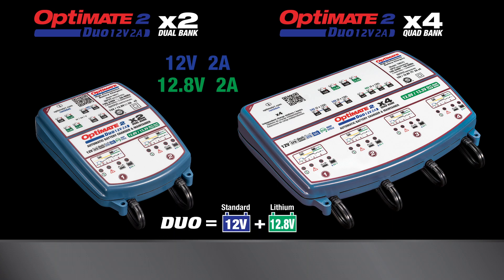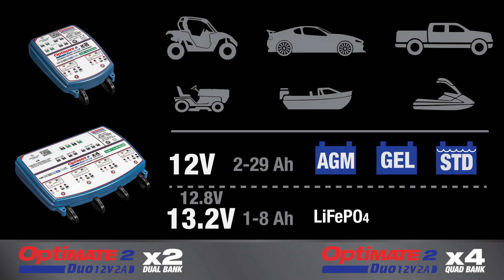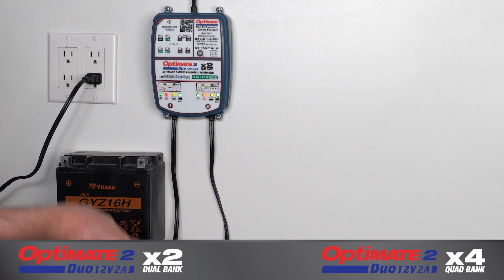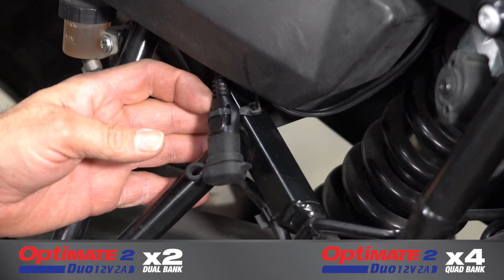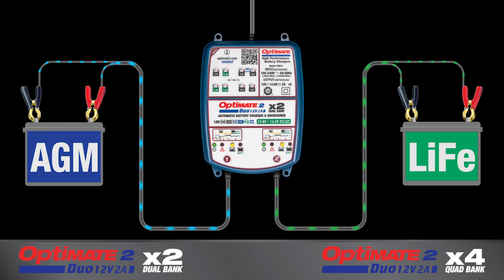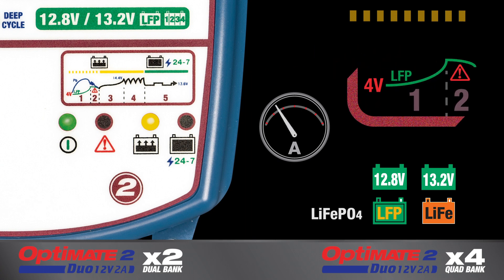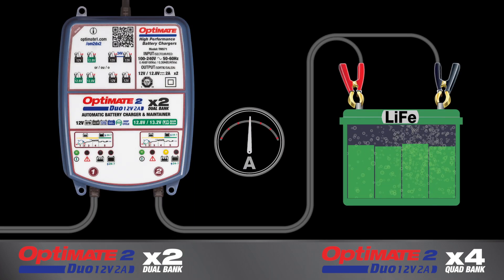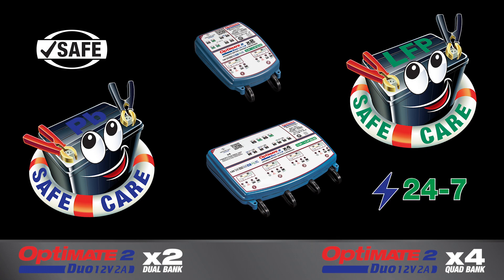2-bank and 4-bank battery charger | OptiMate 2 DUO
OptiMate 2 DUO 2-bank and 4-bank battery charger are smart fully automatic battery chargers/maintainers for all types of 12V lead-acid batteries or 12.8V / 13.2V LiFePO4 (LFP) batteries!

Video contents:
00:00 – OptiMate 2 DUO 2-bank and 4-bank (intro)
00:26 – Power cable & plug
00:36 – Mounting the charger
00:48 – The charge cable
00:51 – Included accessories
01:17 – Each bank can independently charge
01:39 – Each bank’s charge panel
01:59 – During recovery
02:09 – After recovery
02:17 – OptiMate 2 DUO automatically adapts